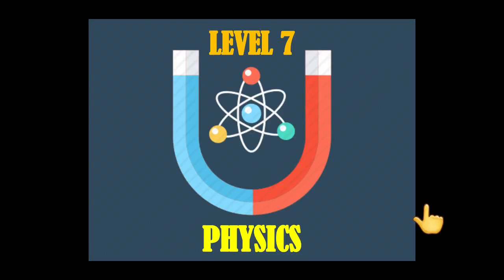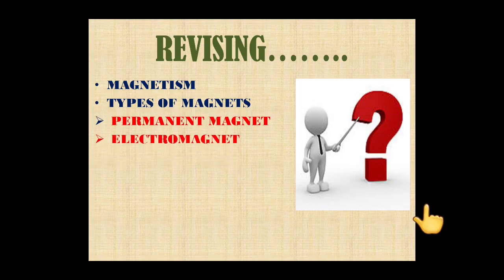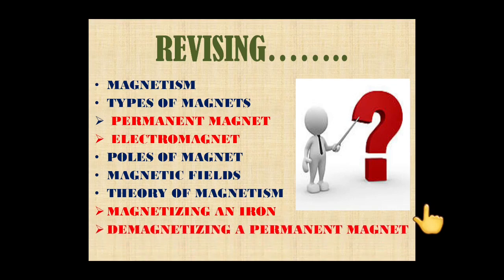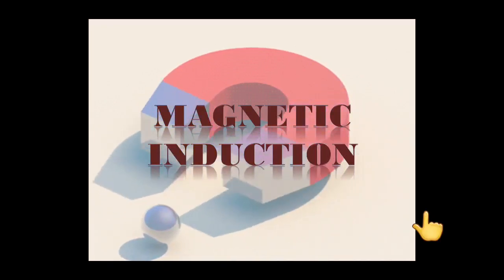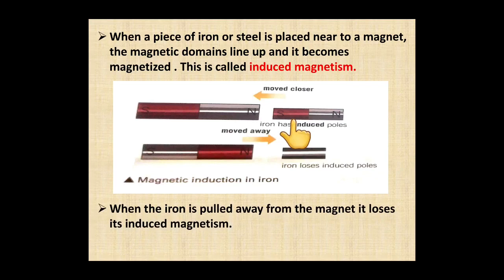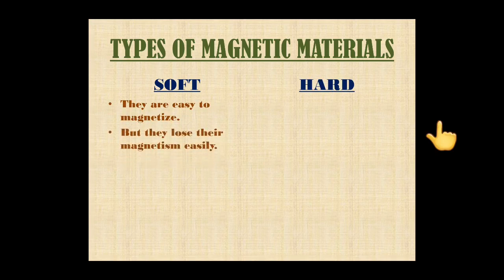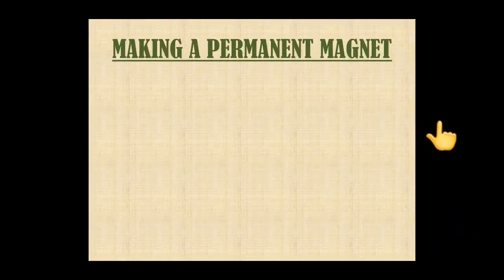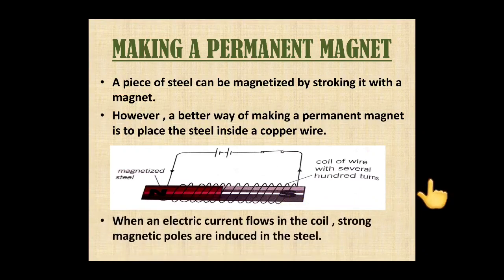Level-7 –Physics-Chapter 4 –part 3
Chapter 4 : "MAGNETS AND ELECTROMAGNETS"
Content : MAGNETIC INDUCTION